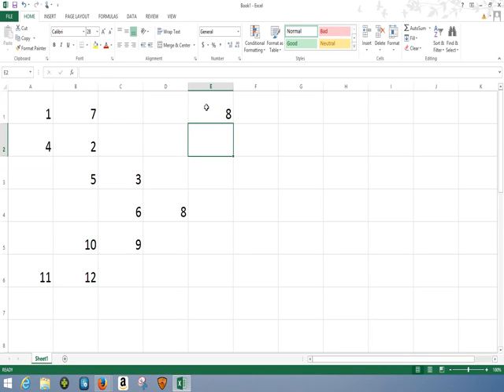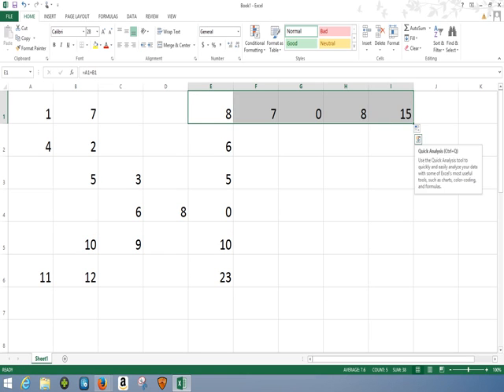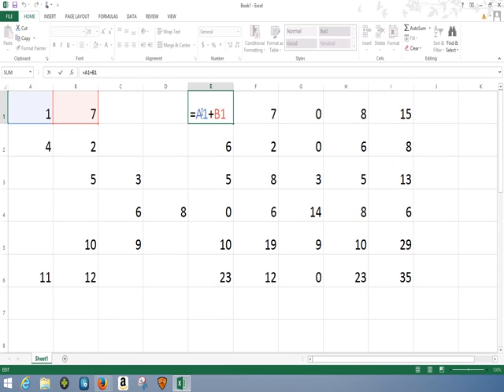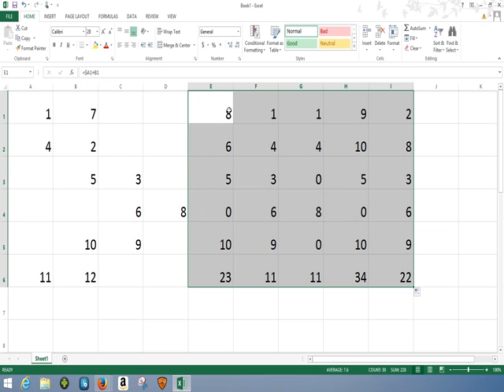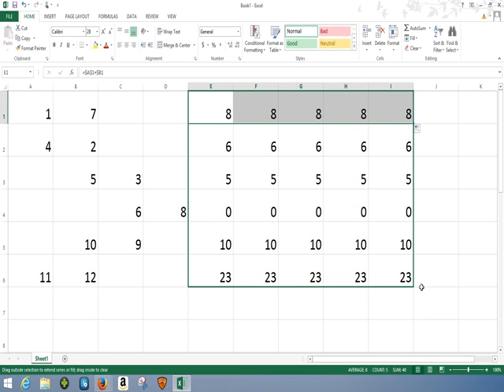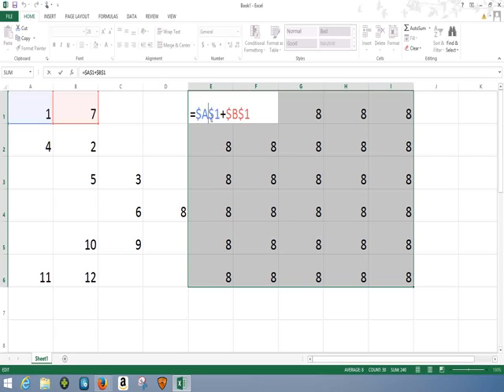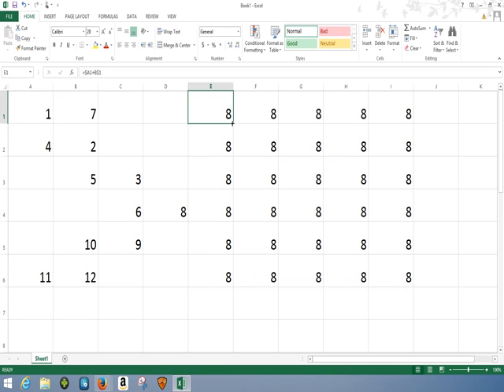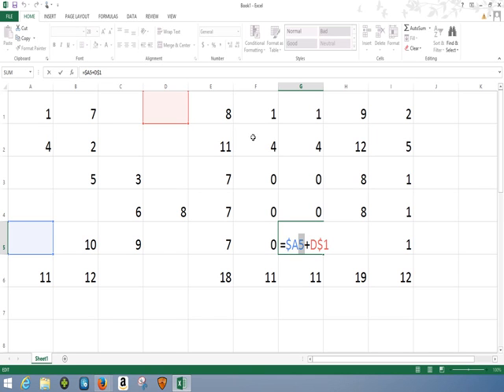Absolute and relative addresses in Excel